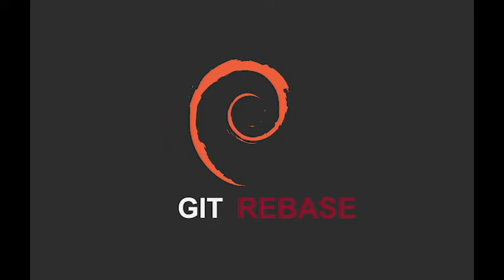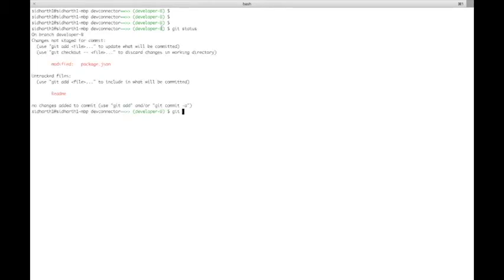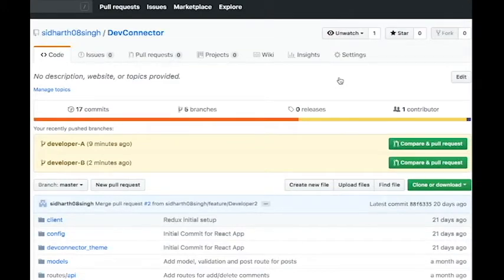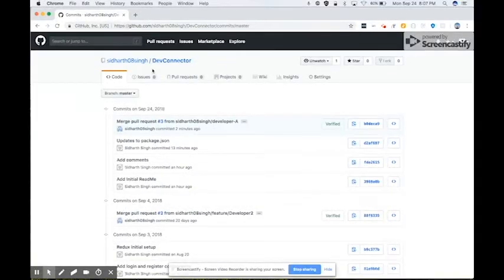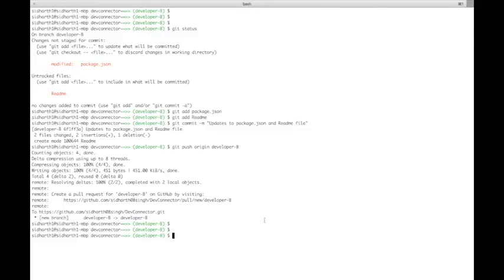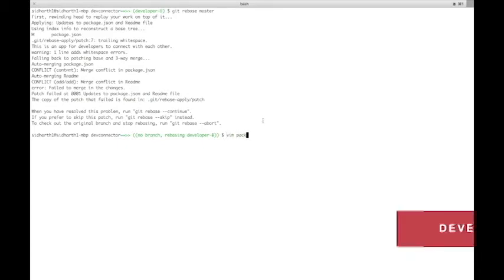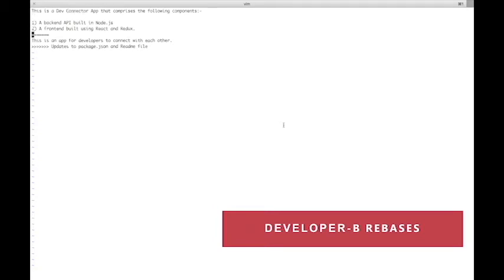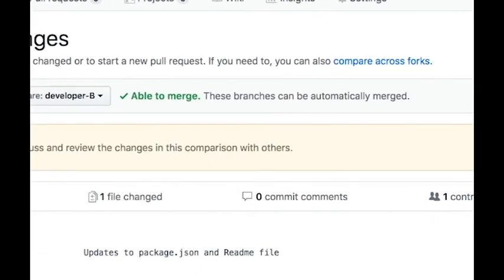How to : Git Rebase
A walk-through of git rebase covering -  why and how?